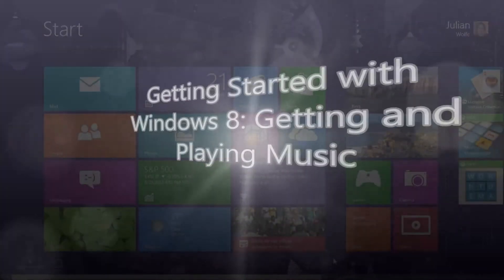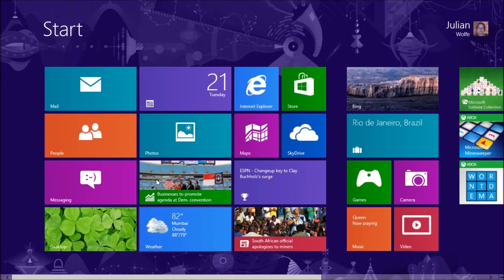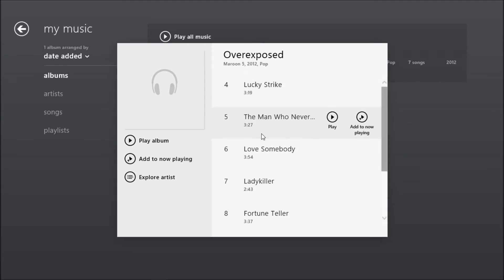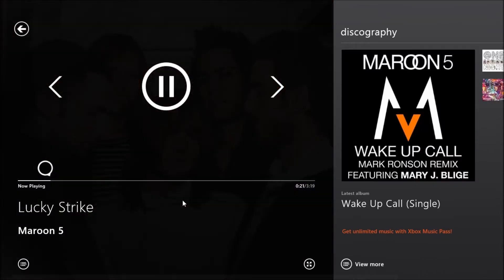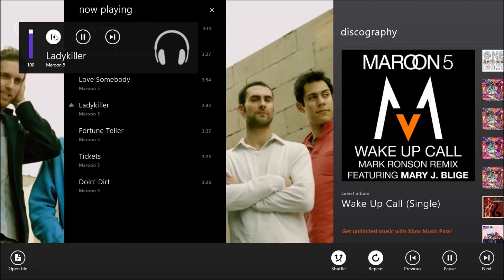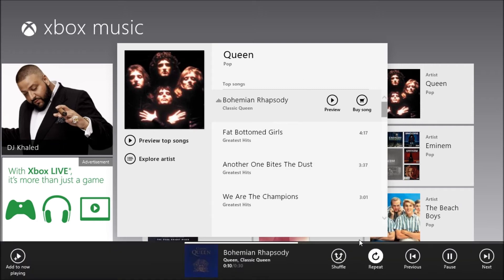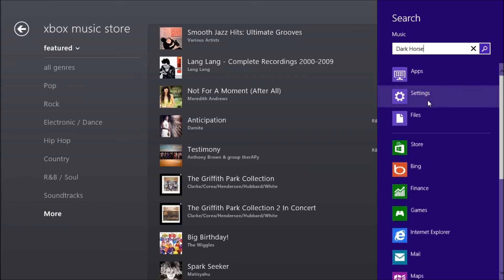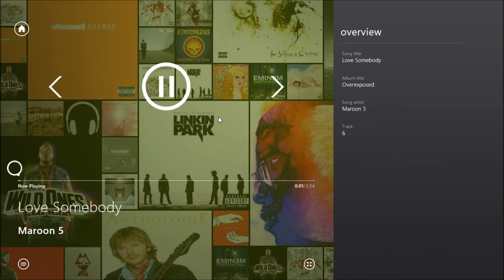Getting Started with Windows 8: Getting and Playing Music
Windows 8 has brought a new music experience to the table. It takes less ram to run than Windows Media Player and it runs in full screen. It is called the Xbox Music app and it is the default music player in Windows 8. Xbox Music can also purchase and sort your existing Music. Let's Get Started!